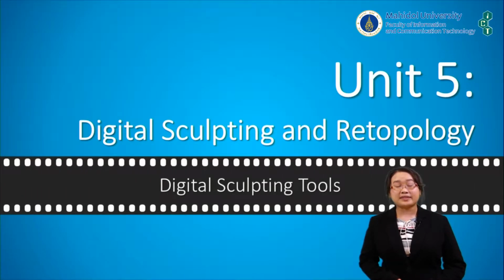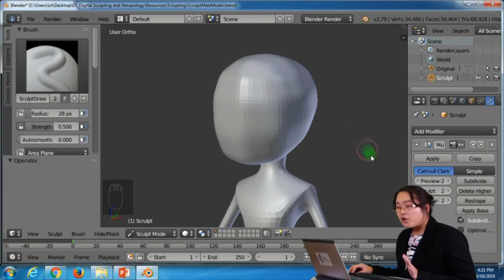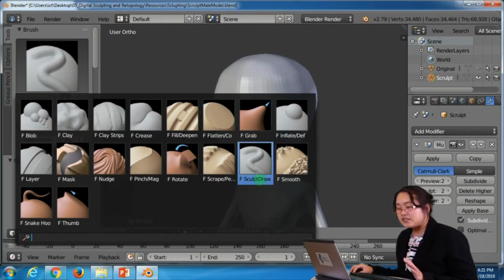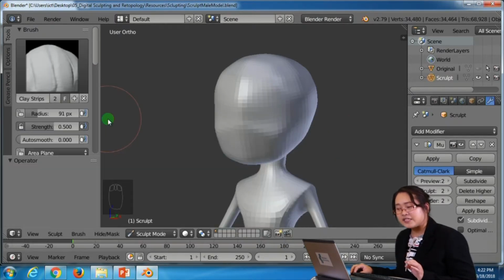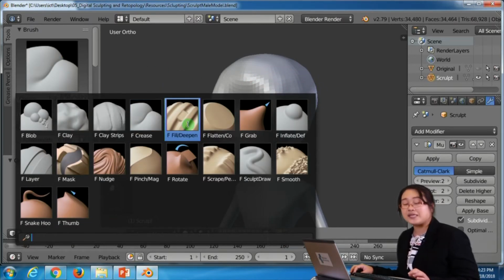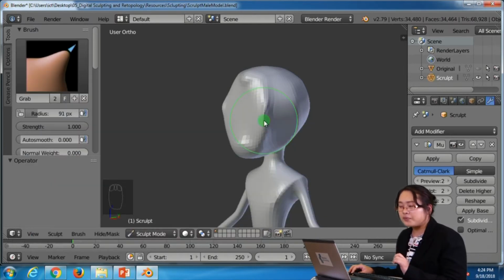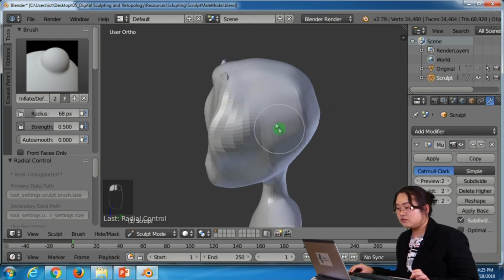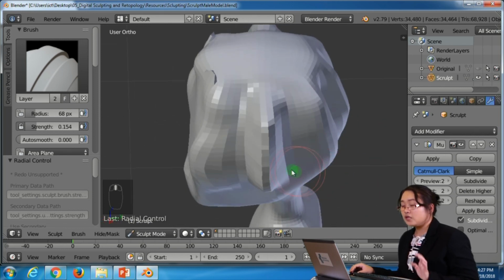SPOC61-19-5-5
Unit 5: Digital Sculpting and Retopology
Digital Sculpting Tools I